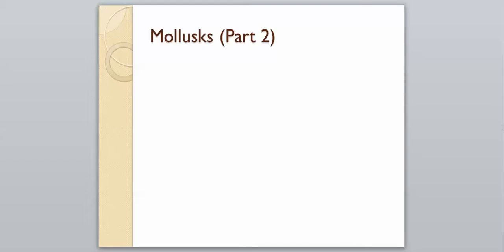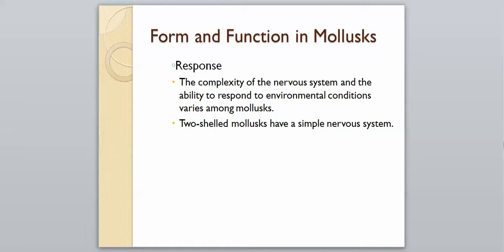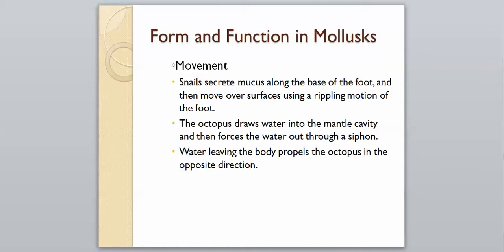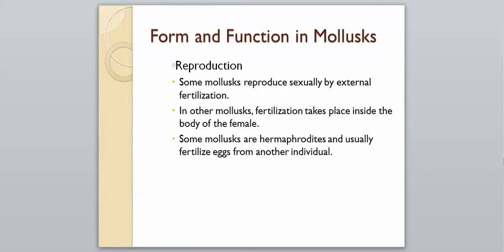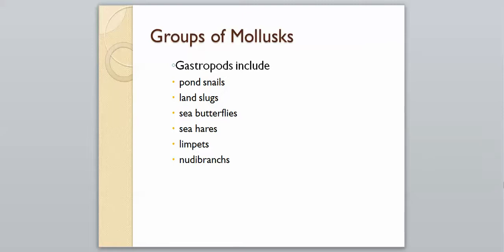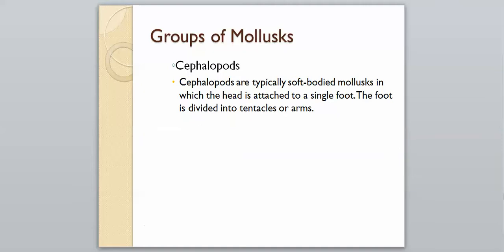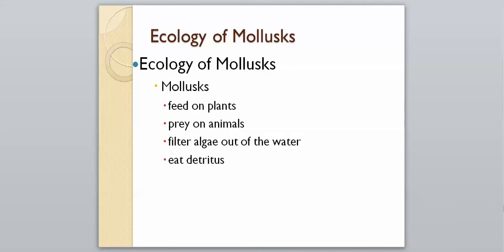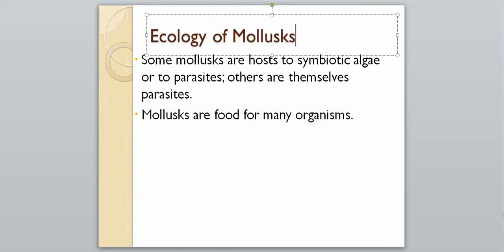27-4 Mollusks (Part 2)